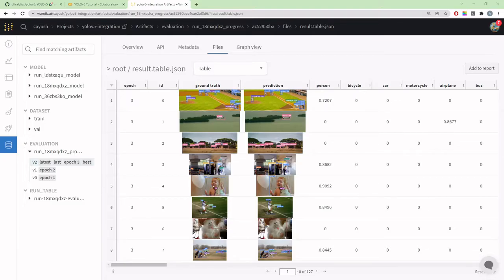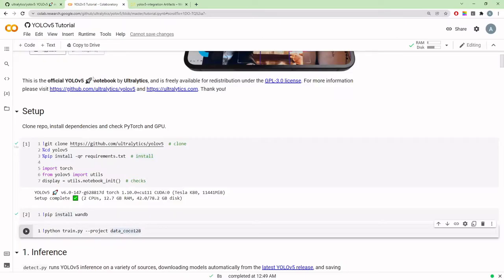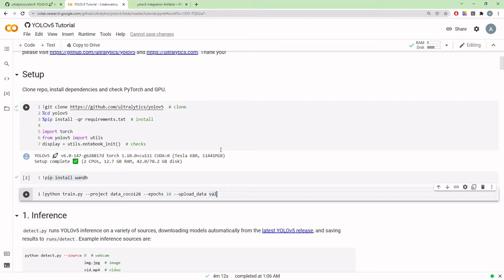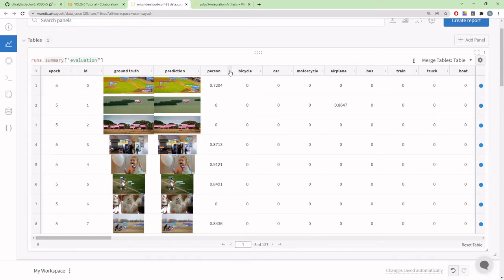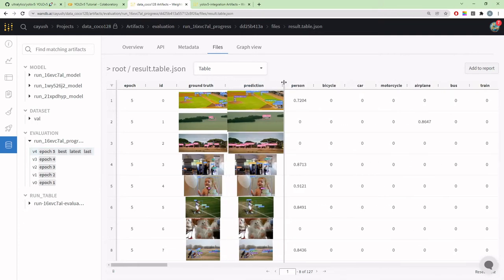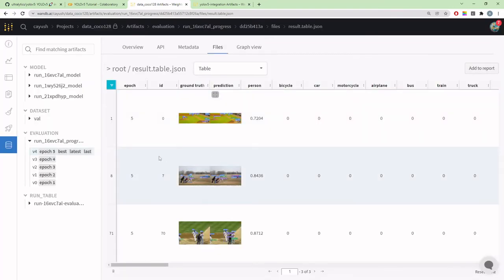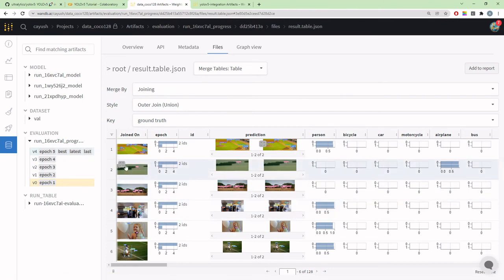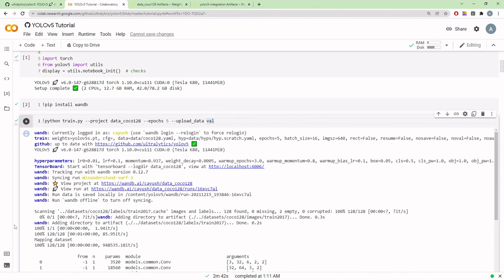Easily Get Model Predictions and Training Progress on Entire Dataset Across Epochs | YOLOv5 part 2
YOLOv5 is now the most popular object detection library. I've been an active contributor to the repository and In this video series, I cover all you need to know about the tool to power your machine learning projects with Object Detection. This part covers how you can track your training progress on entire datasets across epochs in an interactive fashion.

Chapters:
0:00 Intro and Overview
1:18 Colab setup
2:18 Logging model predictions using YOLOv5
4:00 Visualize, Filter entire dataset predictions in your Browser!
6:20 Run custom queries on predictions! only see what you're interested in
7:56 Compare results across epochs side by side
9:30 Data Deduplication - Reuse the uploaded dataset
10:46 What's Next?